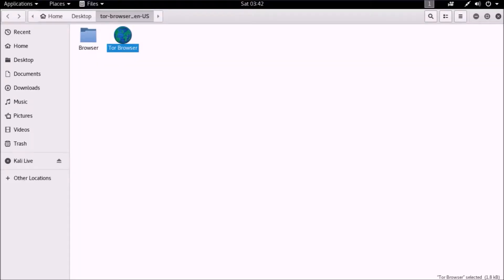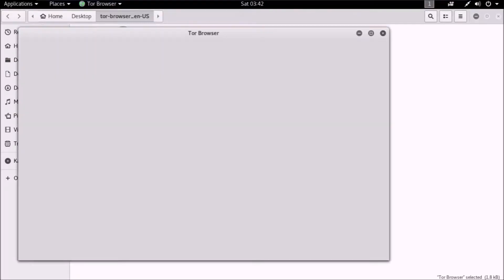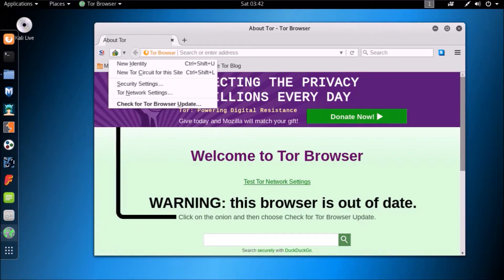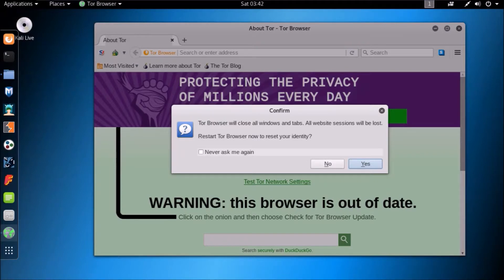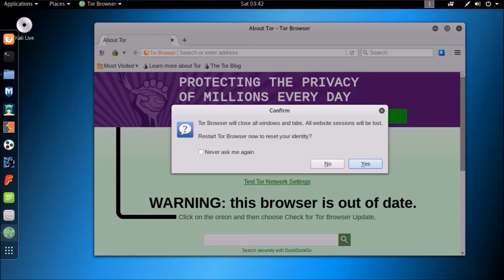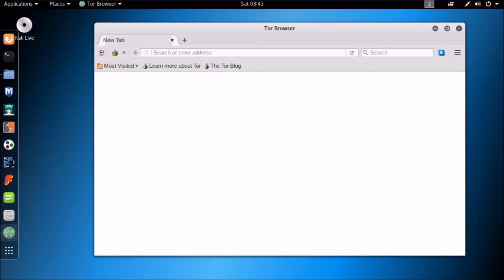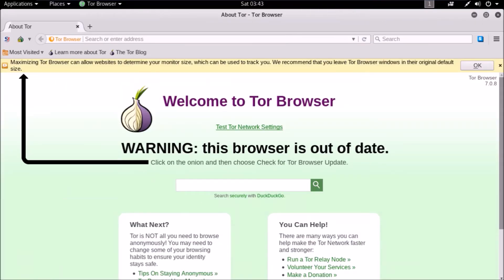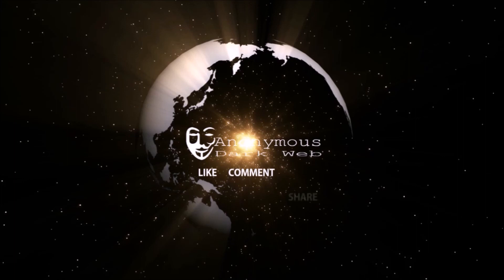HOW TO OBTAIN NEW IDENTITY IN TOR BROWSER TO ACCESS DARK WEB | DARKWEB STORIES | ANONYMOUS DARK WEB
How to Obtain New Identity  in Tor Browser | Dark Web Stories | Anonymous Dark Web

Welcome to Anonymous Dark Web.
This video is for education purpose, we dont support or use any of this content and we won't recommend you to do so.
We are back with an other interesting video.
In this video we are going to introduce you to new identity option and it's importance.

keep in touch, we got more to show you.

როგორ მიიღოთ ახალი Identity in Tor ბროუზერი Dark Web ისტორიები | Anonymous Dark Web

Πώς να αποκτήσετε νέα ταυτότητα στο Ιστορίες Dark Web | Ανώνυμος σκοτεινός ιστός

Conas Féiniúlacht Nua a fháil i Brabhsálaí Tor Scéalta Dorcha Gréasáin | Gréasáin Dark Anonymous

Comment obtenir une nouvelle identité dans le navigateur Tor | Dark Web Stories | Web sombre anonyme

Come ottenere una nuova identità nel browser Tor | Dark Web Stories | Web scuro anonimo

Torのブラウザで新しいアイデンティティを取得する方法| ダークウェブストーリー| 匿名ダークウェブ

Как получить новую идентификацию в обозревателе Tor | Темные веб-истории | Анонимный Темный Веб

如何在Tor浏览器中获得新的身份| 黑暗的Web故事| 匿名黑暗网络

如何在Tor瀏覽器中獲得新的身份| 黑暗的Web故事| 匿名黑暗網絡

Tor 브라우저에서 새로운 신원을 얻는 방법 | 다크 웹 스토리 | 익명의 다크 웹

Cómo obtener una nueva identidad en el navegador Tor | Dark Web Stories | Web oscura anónima

Hur man får ny identitet i Tor Browser | Dark Web Stories | Anonym Dark Web

Wéi eng nei Identitéit am Tor Browser kréien? Däischter Web Stories | Anonym Dark Web

Ut in ut consequi Identity Tor Pasco | Web Historiae tenebris | Anonymous Tenebrae Web